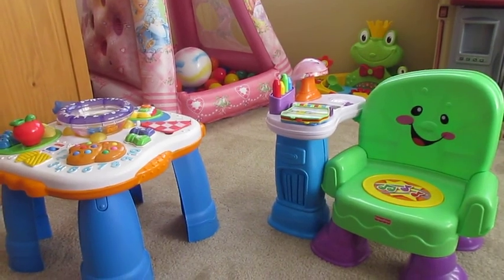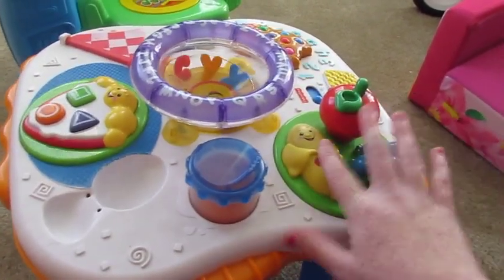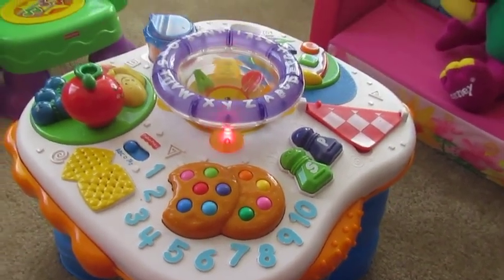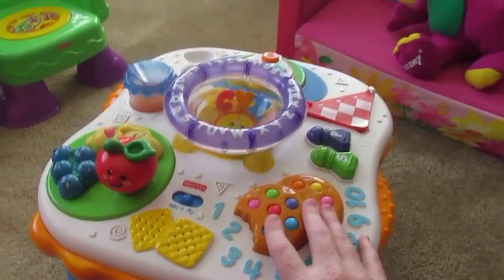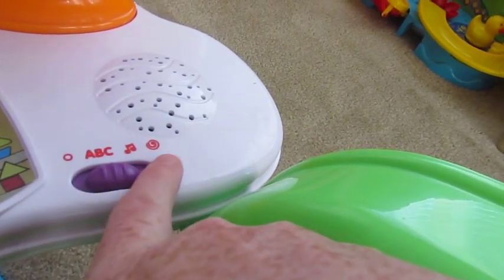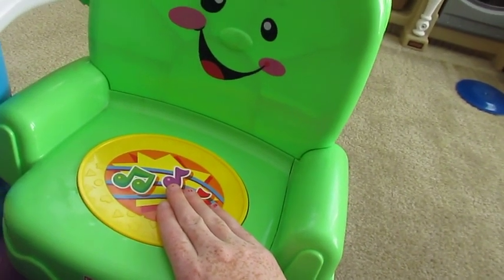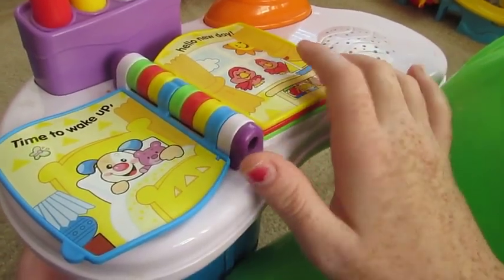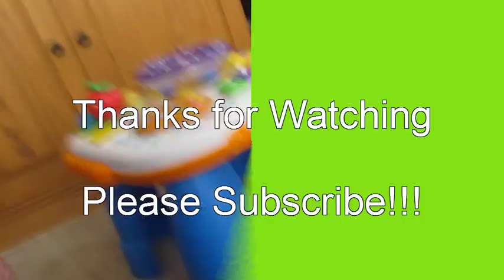Fisher Price Reading Chair & Learning Table Product Reviews.avi